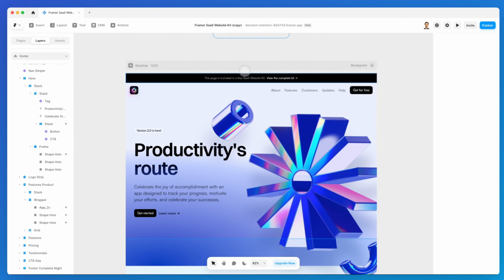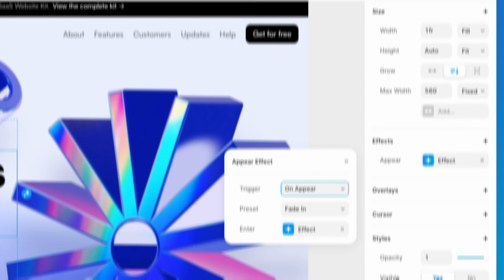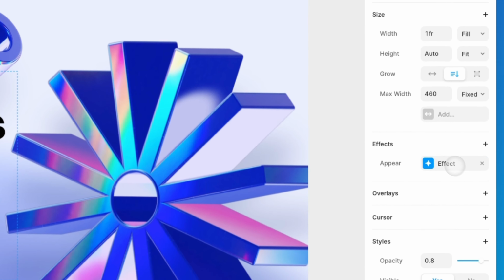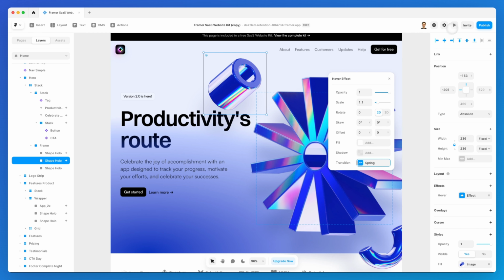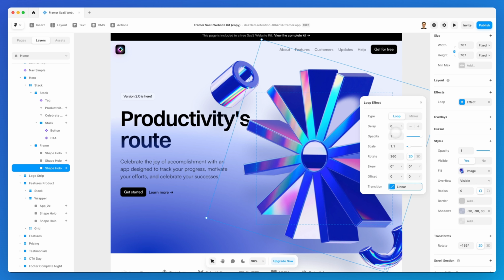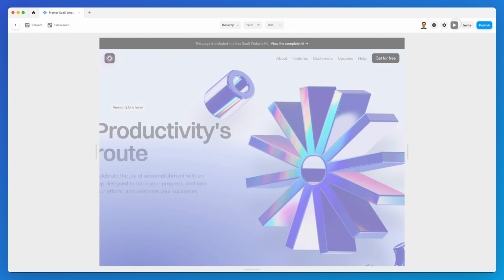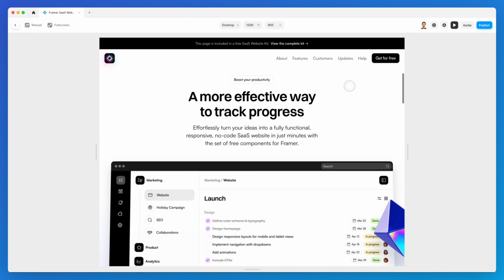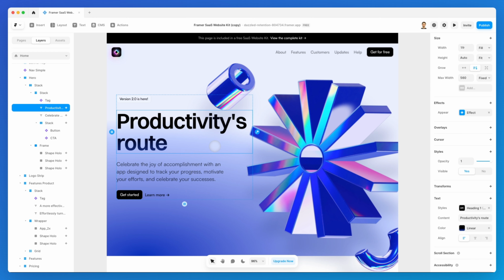Effects in Framer Sites [Guide]